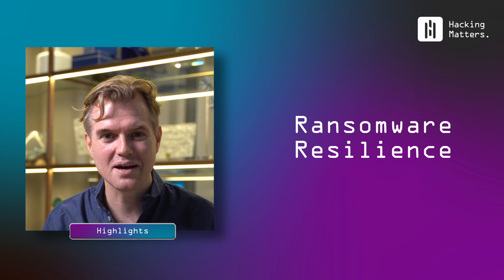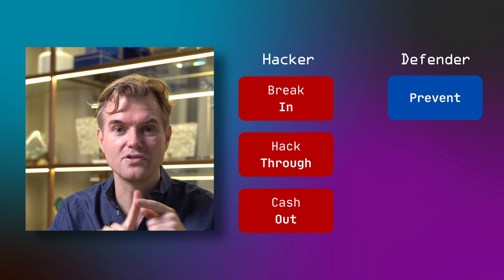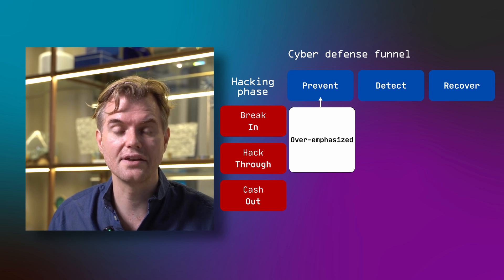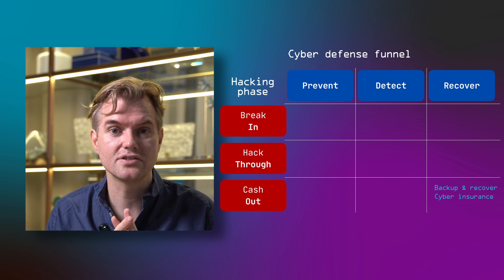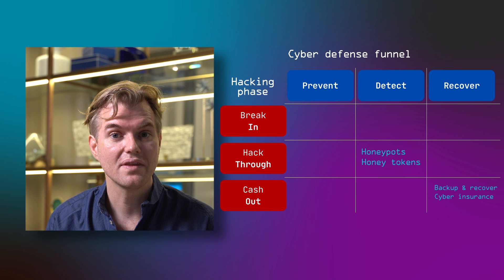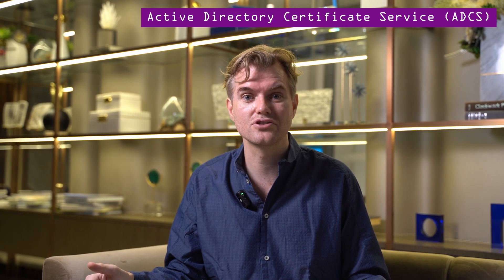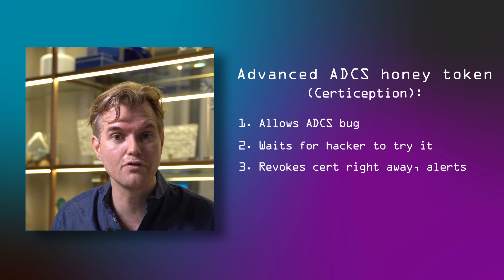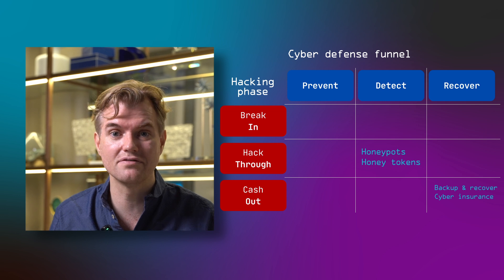How to Raise Ransomware Resilience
In this video, we cover the steps of hacking, comparing the perspectives of the hacker and the defender during a hack.

We dive into essential risk management practices to help you build resilience in your business. Learn how to safeguard your business against ransomware attacks!